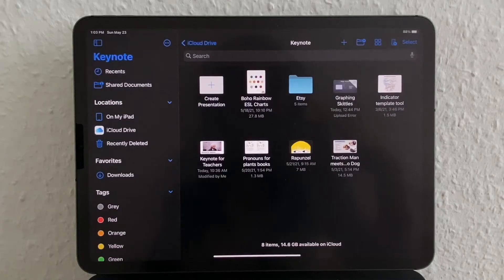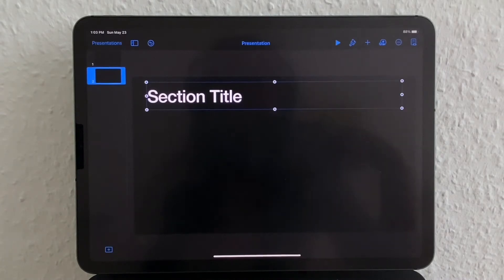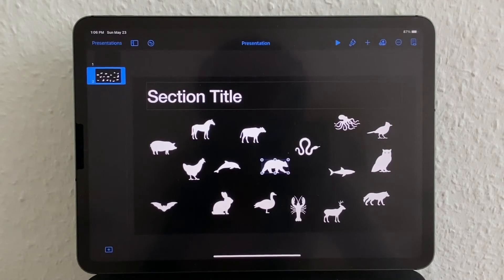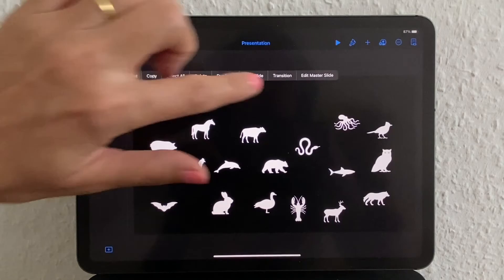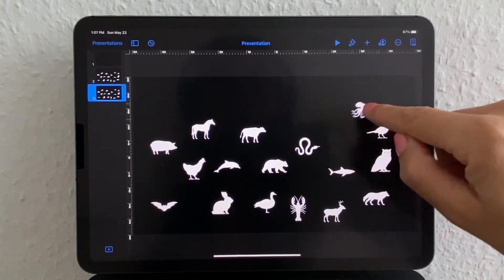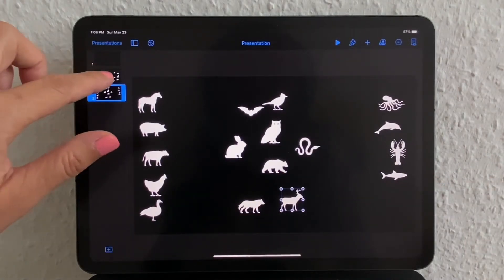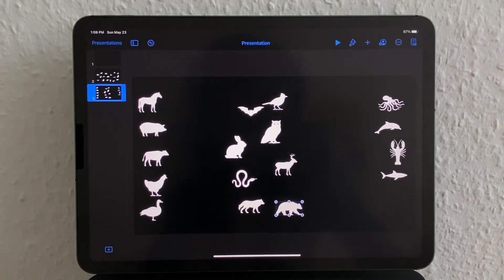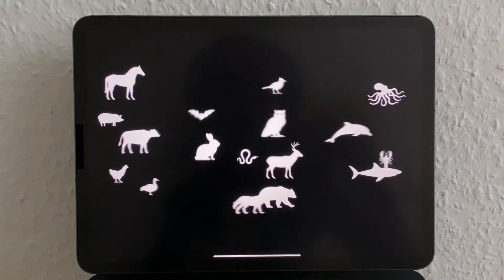How to use Magic Move in Keynote for iPad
This is a tutorial showing you how to use Magic Move to transition between slides in Keynote. I will be showing you how to do this on the IPad, but as long as you are familiar with Keynote, it would be quite similar to do on your computer.

PERMISSION:

All materials including illustrations, narration and script, may not be used or reproduced without explicit written permission from Our Yellow Bench.